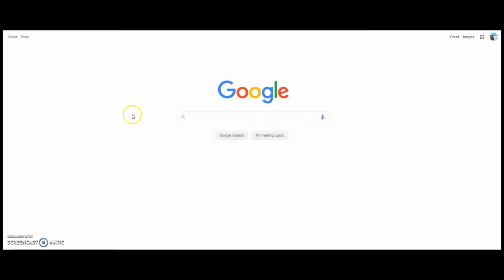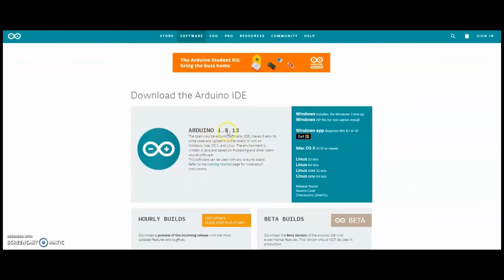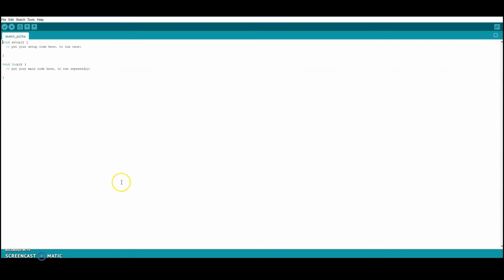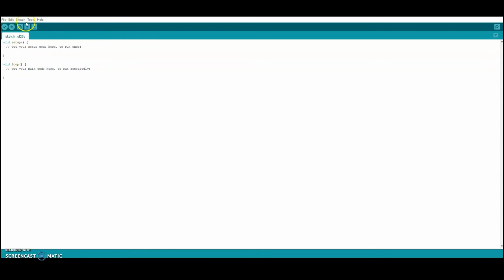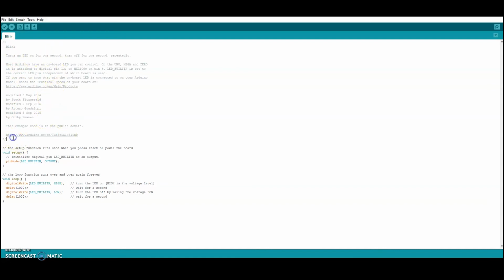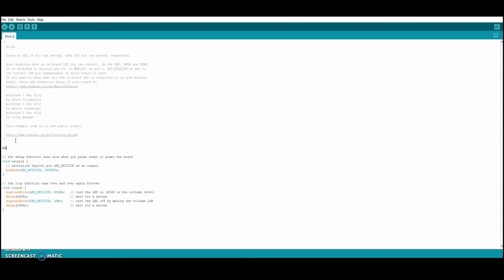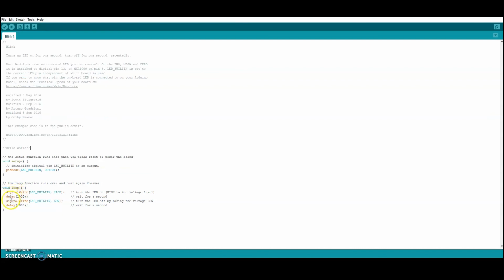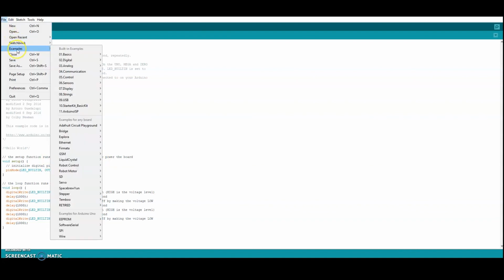Downloading the software. Arduino - Part 2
In this video we download the software you will need to start using the Arduino board to program real world solutions.

From Google, to Arduino to the Microsoft store and finally into your first sketch.  A brief introduction to the layout of the software and how to setup you board ready for your first program.